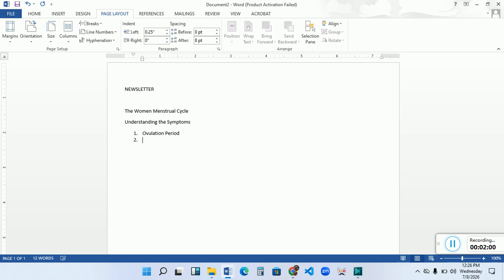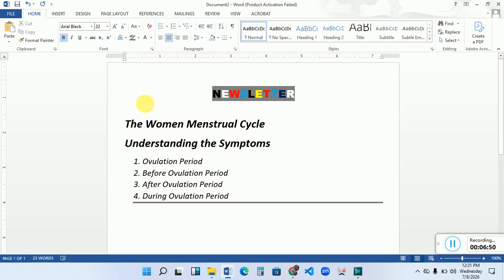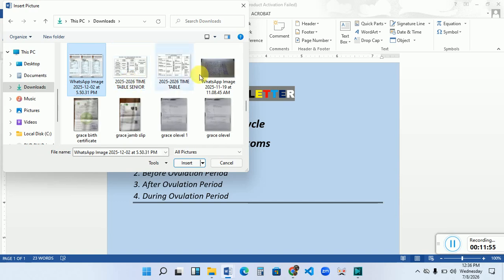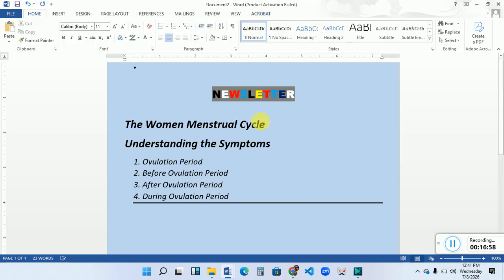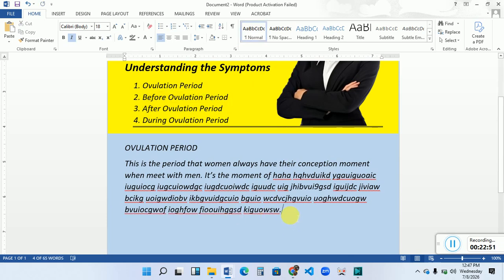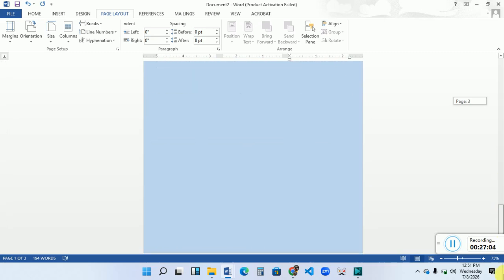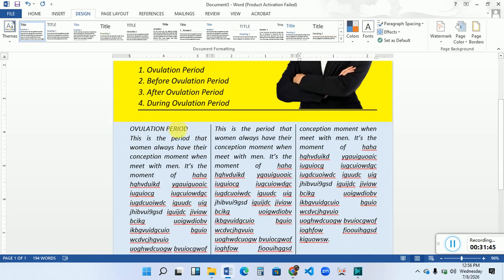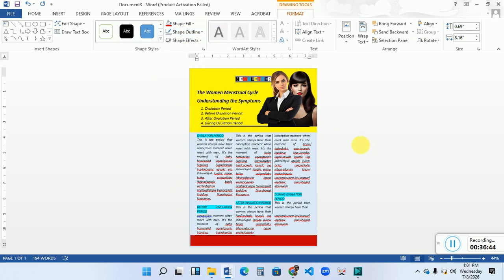Typesetting and Designing News Letter in MS. Word